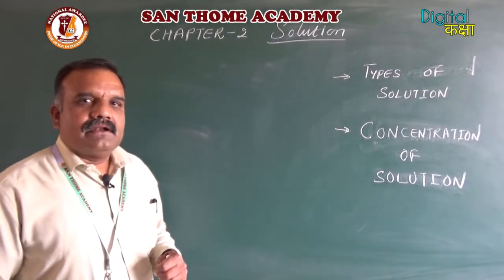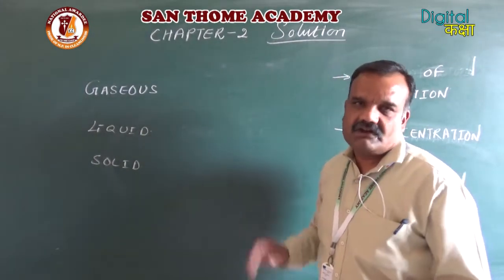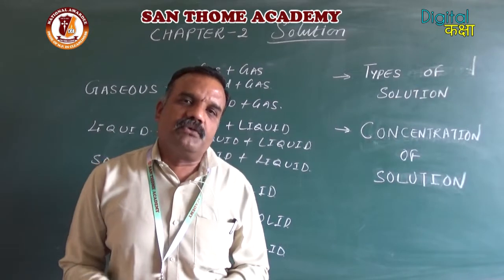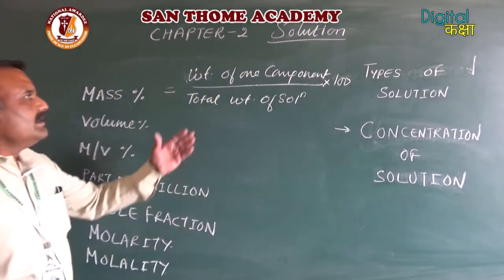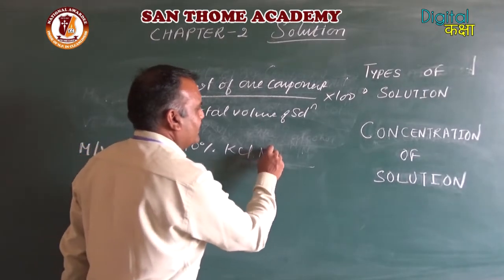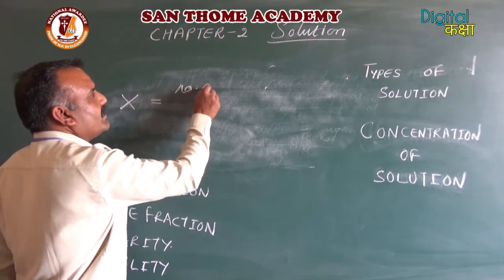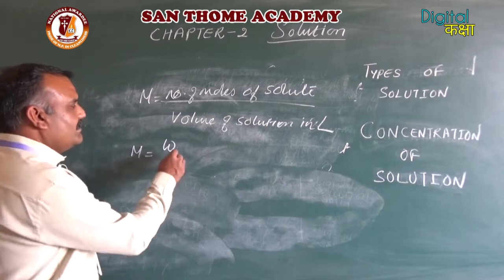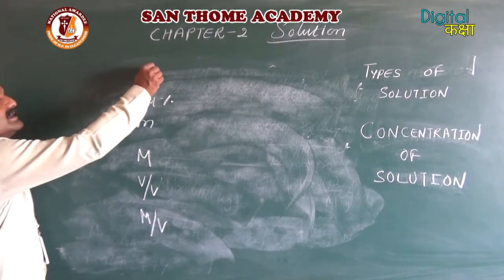STA Digital Kaksha | 12th | Chemistry | Solution | Part 1